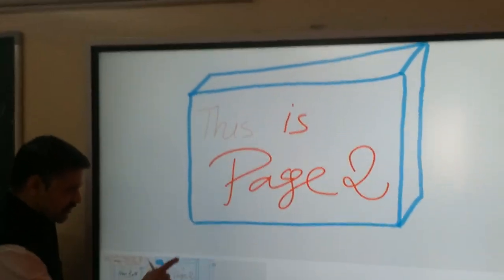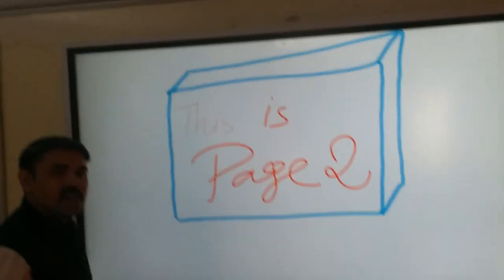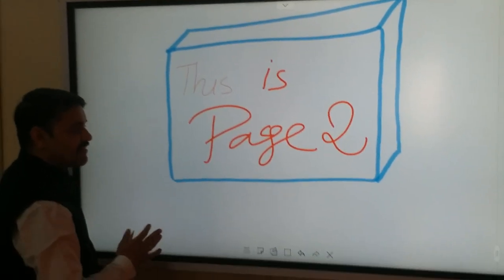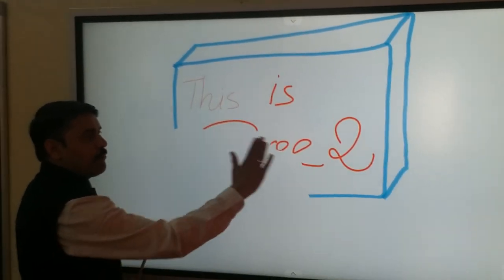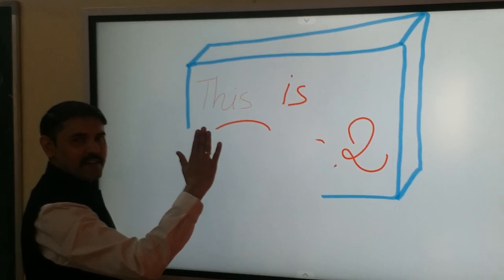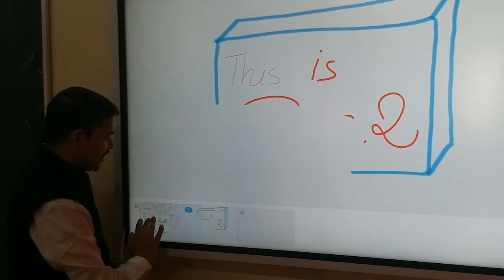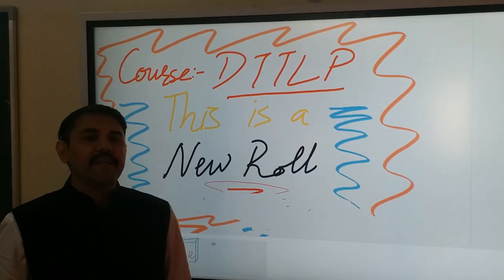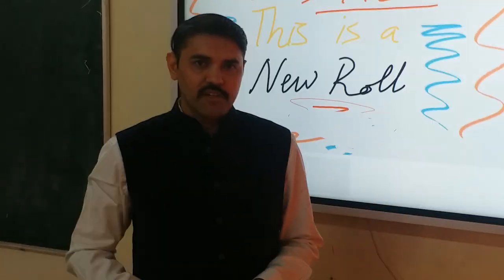ROLLS PART 4 - CARE TO BE TAKEN WHILE USING ROLLS (Scrolling pages) ON SMARTBOARD (Samsung Flip 2)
In this video you will see hwat care has to be taken while using the Rolls on the Smartboard (Samsung Flip 2).

This video was made as a part of the Swayam Course Digital Transformation in Teaching Learning Process By Prof. Sameer Sahasrabudhe, Prof. Sridhar Iyer from IIT Bombay.

Thanks to BVM Engineering College, Vallabh Vidyanagar & IIT Bombay for providing the support in making of this video.

I also thank Mr. Ronak Patel in helping me to make this Video.

Video Recorded by: Mr. Ronak Patel (IT Engineer, BVM Engg. College)